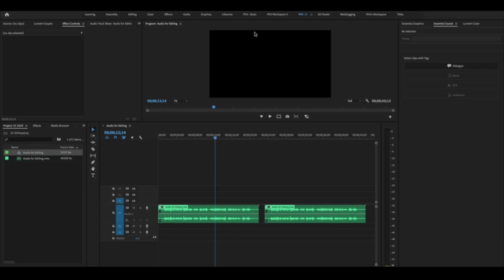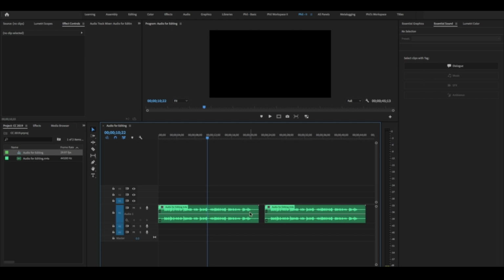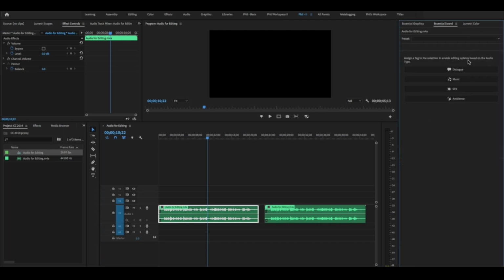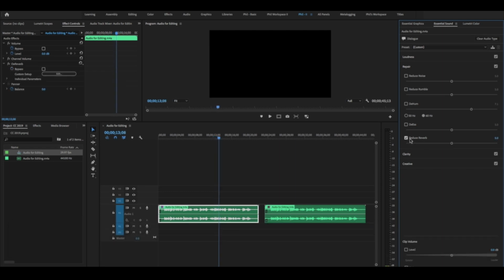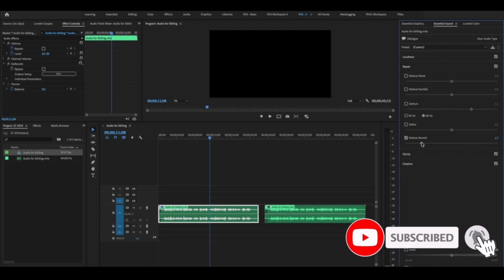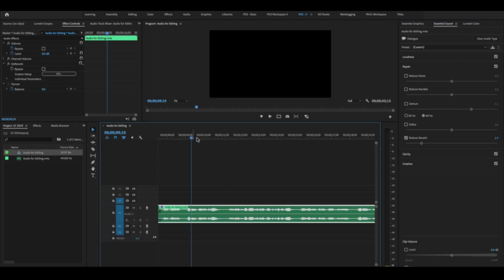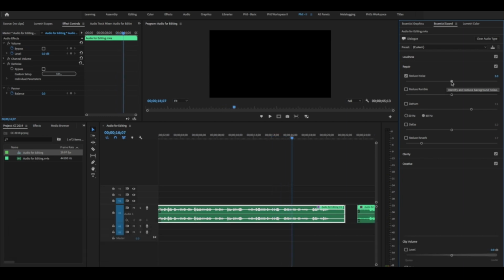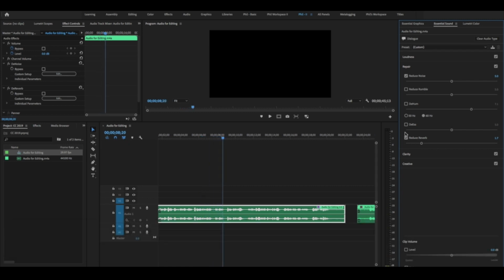Part19: New Feature in Adobe Premiere DeNoise + DeReverb in 2019 version | Beginner to Advance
How To DeNoise or DeReverb Your Videos using Adobe premier pro  -
This tutorial shows how you can remove Noise and Reverb from your audio recordings using the new DeNoise and DeReverb effects in Adobe Premiere Pro CC 2019. If you were frustrated with the limitations of Adaptive Noise in 2018, then this will be a huge update for you!

. Watch this video as I show you step by step How To DeNoise or DeReverb Your Videos using Adobe premier pro.
I will teach you step by step process of How To DeNoise or DeReverb Your Videos using Adobe premier pro, that will be from Beginner level to Advance level.